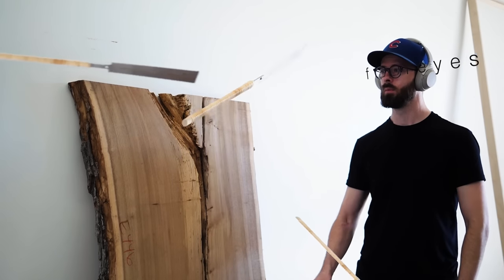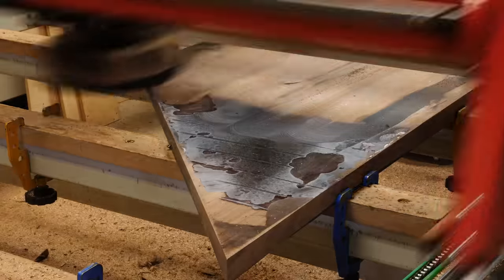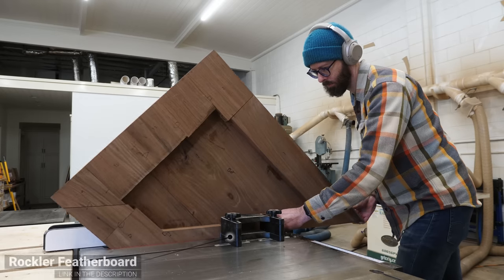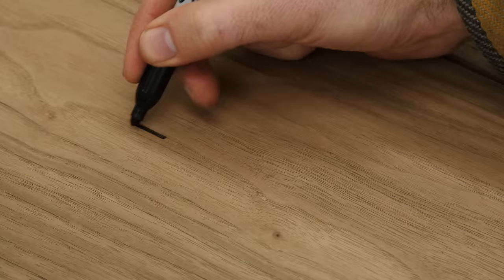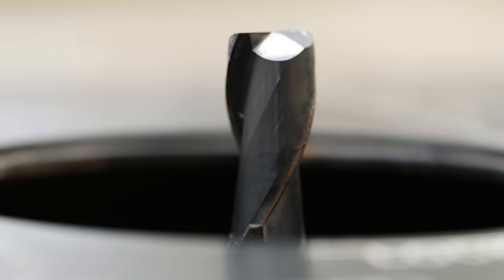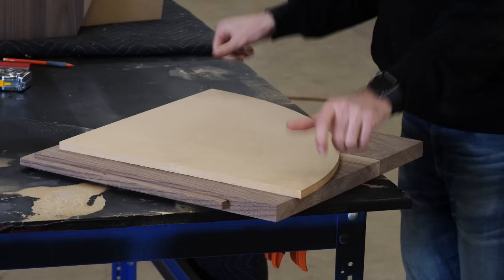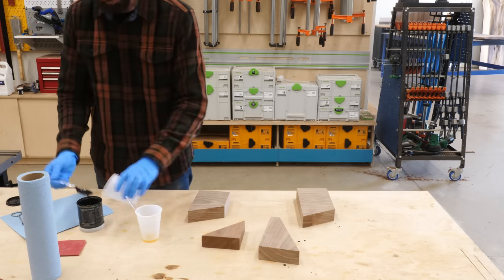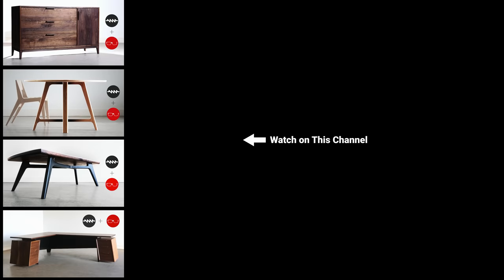The Surprising Truth About Working with Scrap Wood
Scrap Wood Slab Side Table / Coffee Table

MONSTER BIRDHOUSE
made by Blue Bird Woodshop. You can find him on all platforms under that name.

CHAPTERS
0:00 Intro
0:46 What Caused The Problem?
1:46 I’m an Idiot - Here’s the Problem
3:32 The Solution
5:12 Another Problem & Another Solution
6:08 Just When You Fixed Everything…
8:10 I’m Not That Bad…I Swear
9:17 Building The Base - A Simple MasterClass
10:40 I’m Designing and Selling a Physical Product
13:33 A Detailed Answer to Your Question
15:52 Simplifying the Most Confusing Part of This Build
17:35 My New Woodworking Channel
18:45 Why Did We Do This?
19:36 Fixing & Attaching The Top
22:32 Finishing Options
24:39 Final Reveal